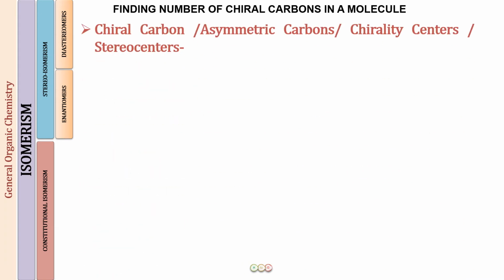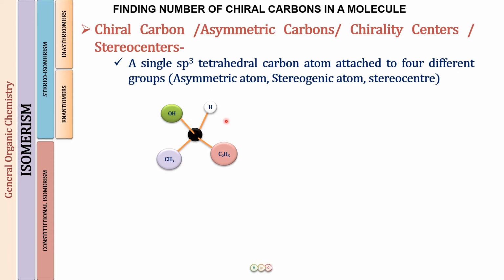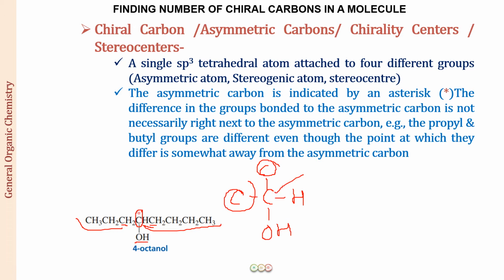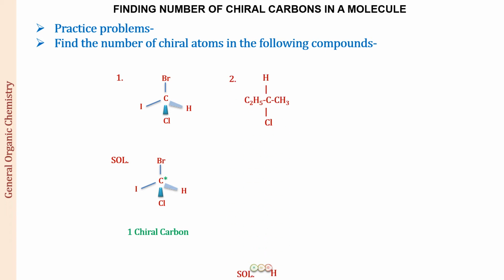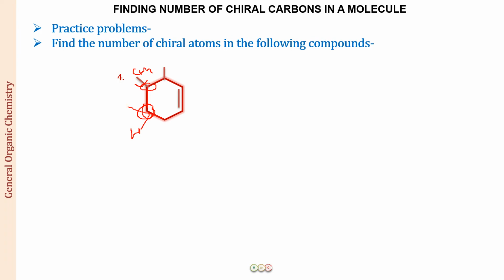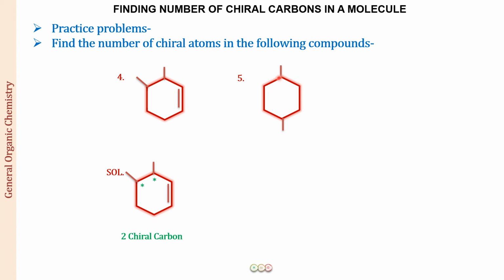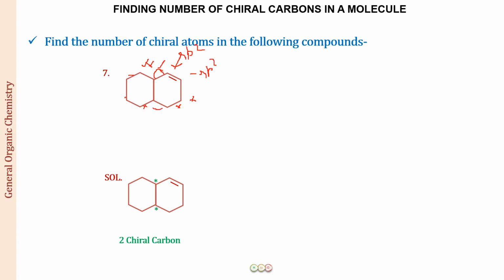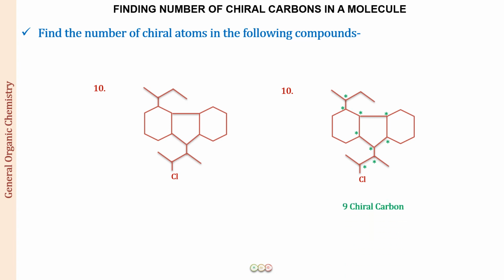HOW TO FIND NUMBER OF CHIRAL CARBONS - GOC